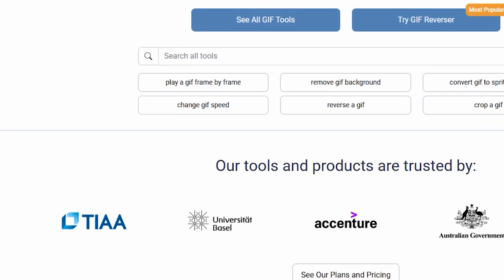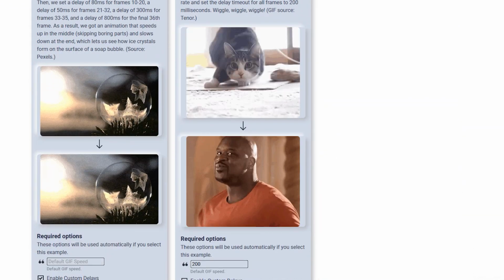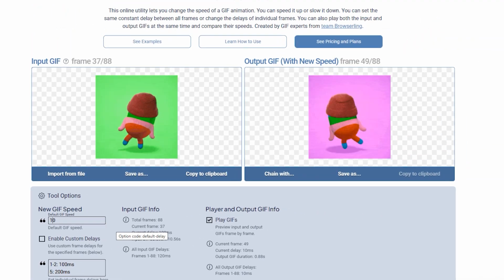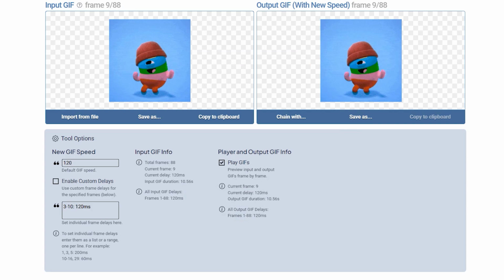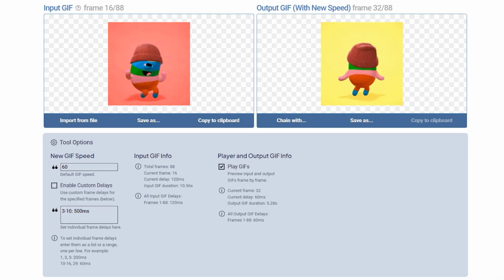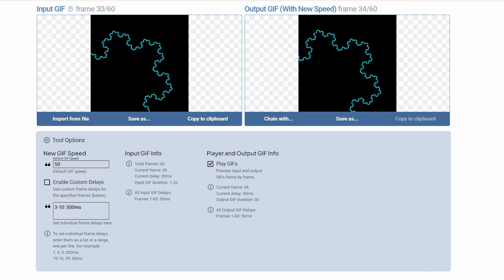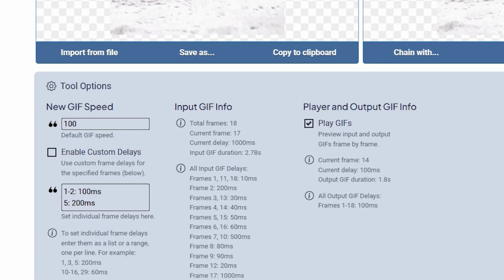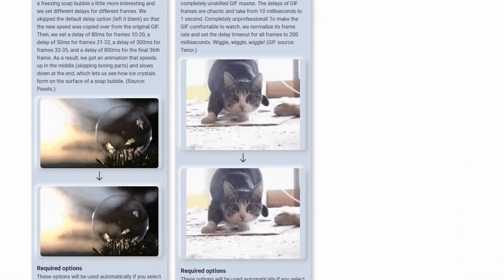How to Change GIF Speed Online for Free | Create Slow Motion GIFs & Speed Up GIFs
Want to learn how to change GIF speed online for free? This comprehensive tutorial shows you how to use the GIF Speed Changer tool to speed up or slow down your GIF animations effortlessly! In this video, we’ll cover:

How to Speed Up a GIF: Discover how to increase the playback speed of your GIFs by adjusting the frame delay.
How to Create Slow Motion GIFs: Learn to slow down specific parts of your GIF for dramatic slow-motion effects.
How to Change Frame Delays: Customize delays for individual frames to enhance your GIFs with unique visual effects.
Normalize GIF Speed: Find out how to standardize chaotic frame delays for a smooth and consistent viewing experience.

Watch now to master GIF speed adjustments and create the perfect GIF animations.